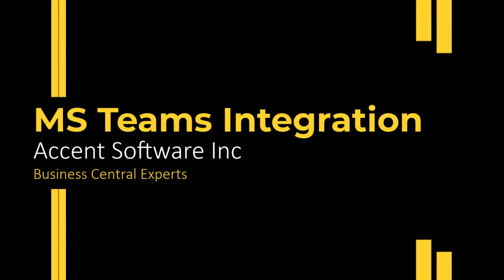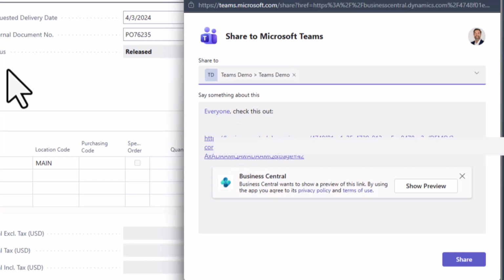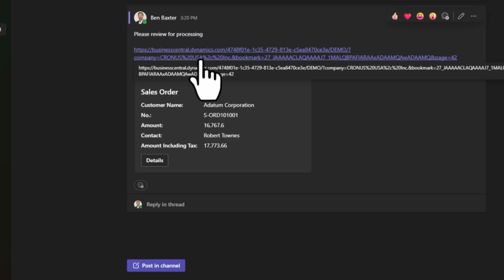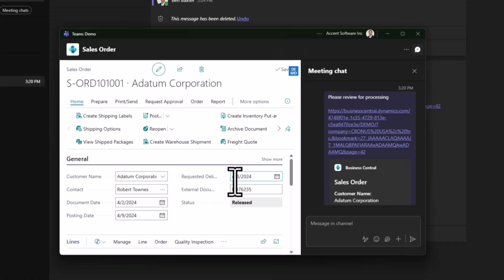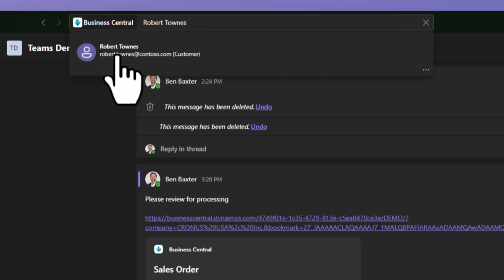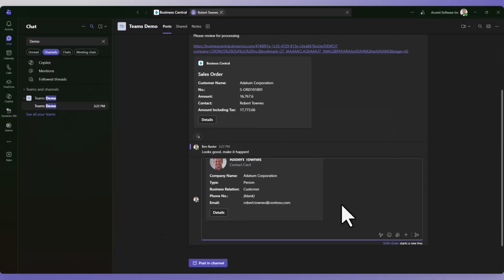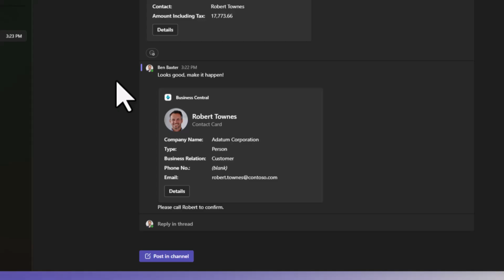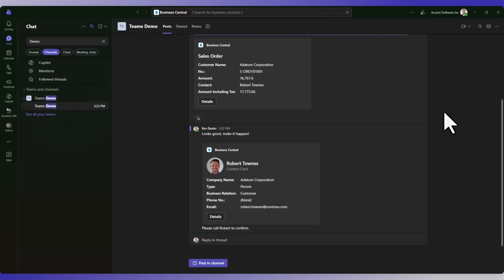Teams Integration and Microsoft Dynamics 365 Business Central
In this video we highlight some of the Teams Integration capabilities of Microsoft's Dynamics 365 Business Central software.  There is a lot more functionality than what we can show in these short videos, so reach out to us to discuss whether D365 Business Central is a good fit for your business needs.